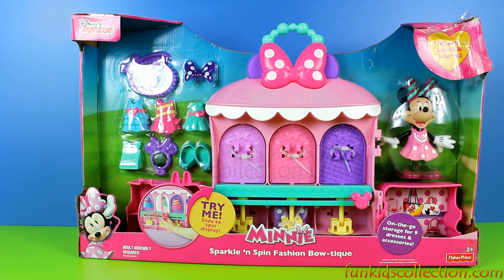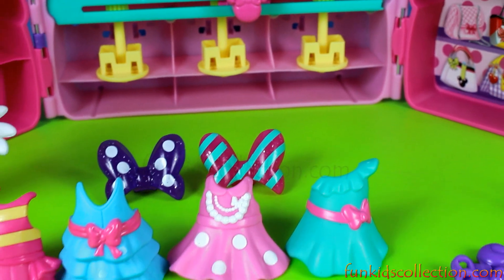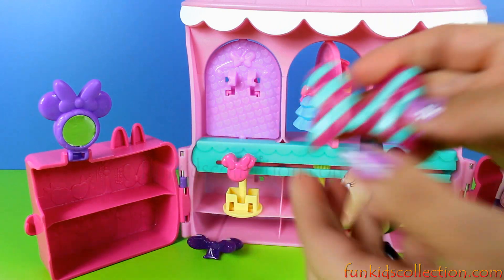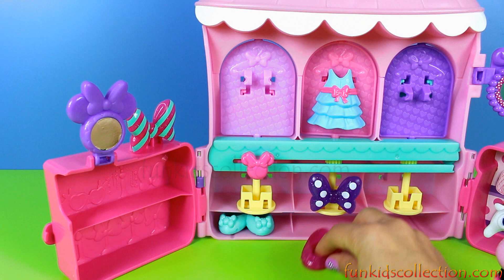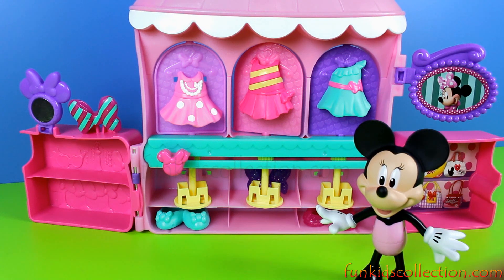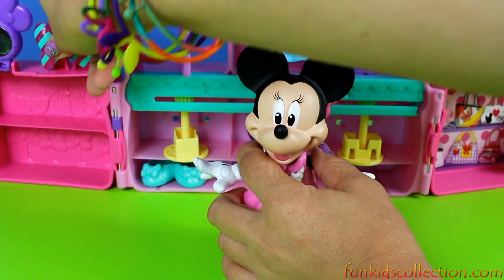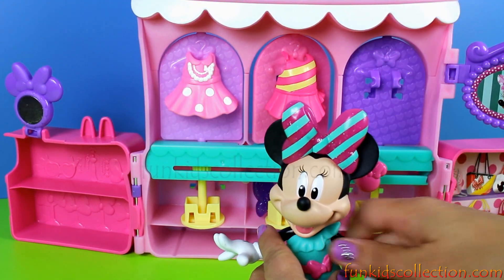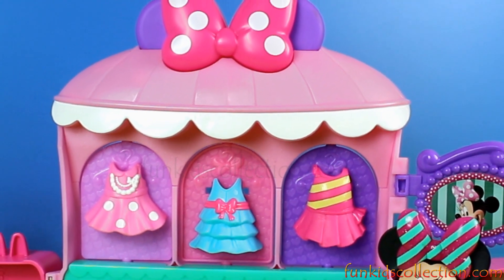Disney Minnie Sparkle 'N Spin Fashion Bow-tique by Fisher Price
- Disney Minnie Sparkle 'N Spin Fashion Bow-tique by Fisher Price. To purchase “Disney Minnie Sparkle 'N Spin Fashion Bow-tique by Fisher Price”, please follow the
• Playset with one 5-inch (12.7cm) Minnie Mouse figure
• Three spinning dress & bow displays
• Lights, sounds & phrases
• Sings an original song
• Includes 4 dresses, 2 bows, and 2 pairs of shoes